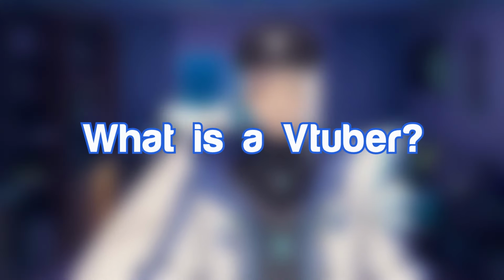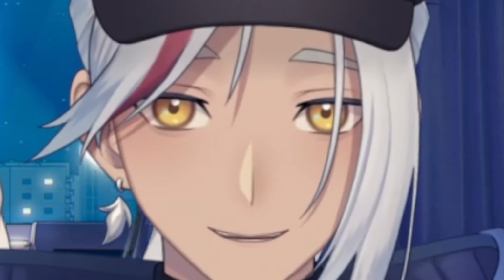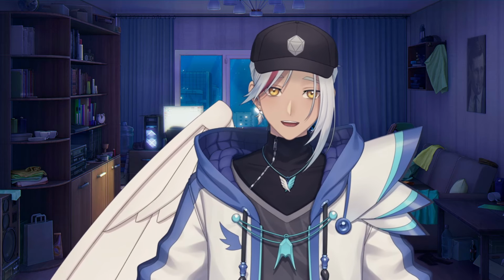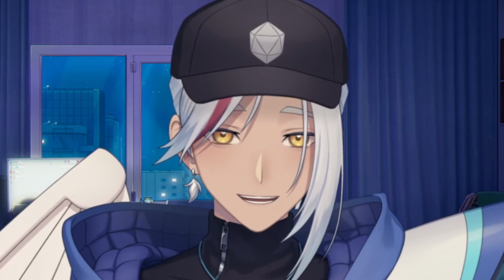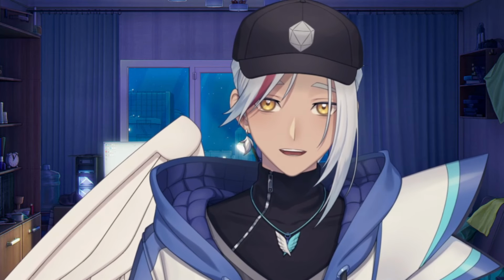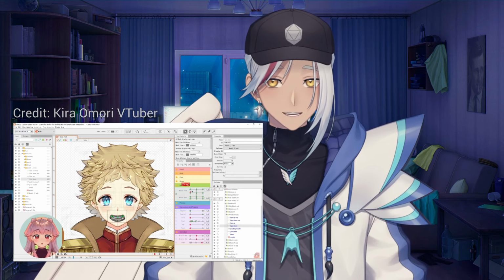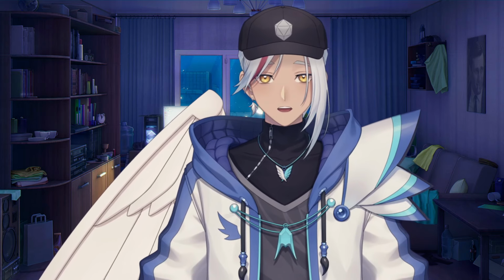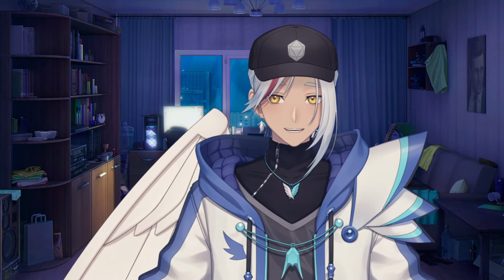How to be a VTUBER - A Quickstart Guide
Learn how to become a Vtuber with this quickstart guide! This video mainly focuses on 2D Vtubing but the general ideas can be applied to 3D and PNGTubing as well.